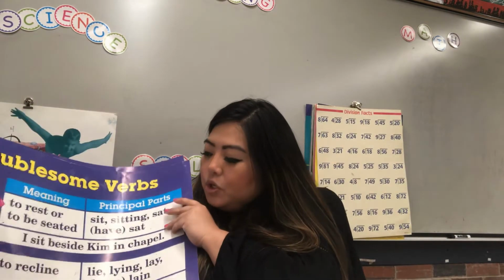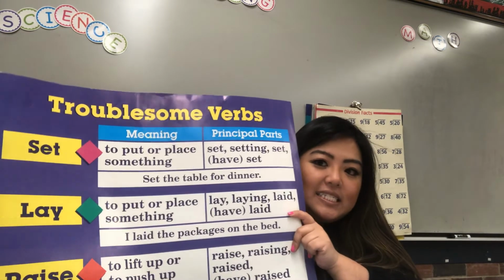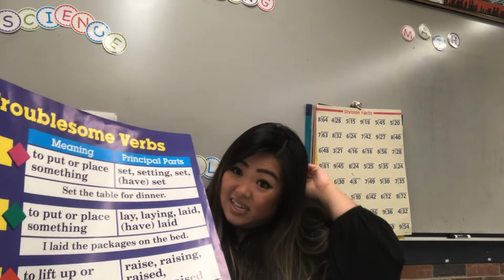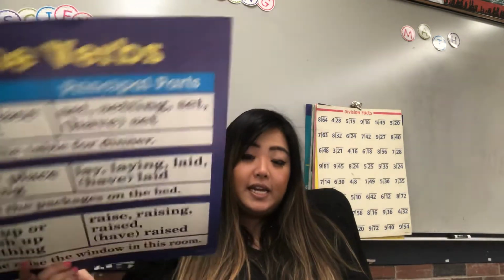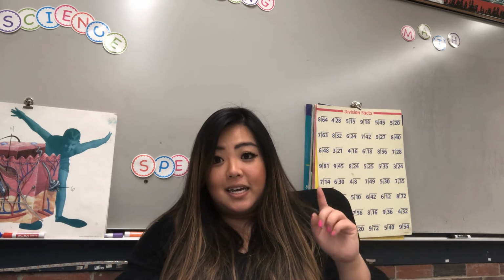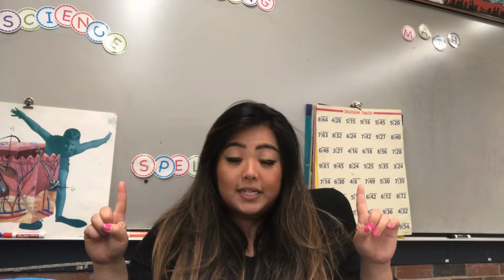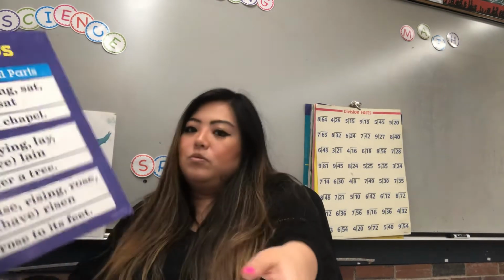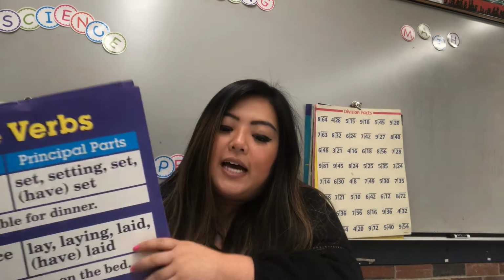LA L155, 5.06.20